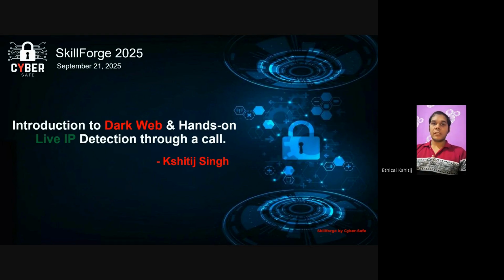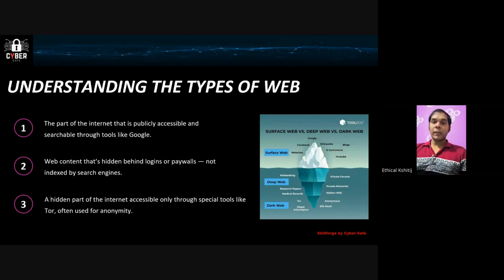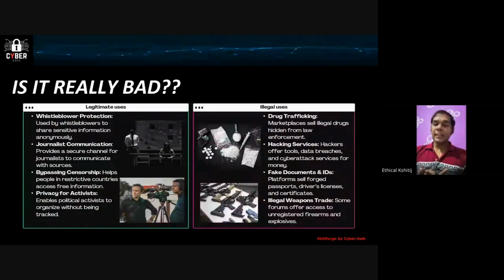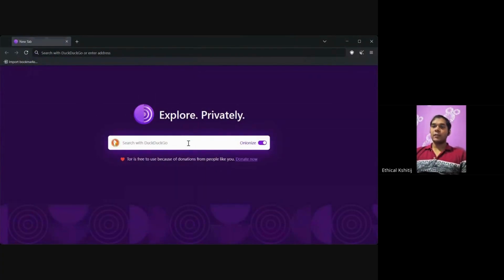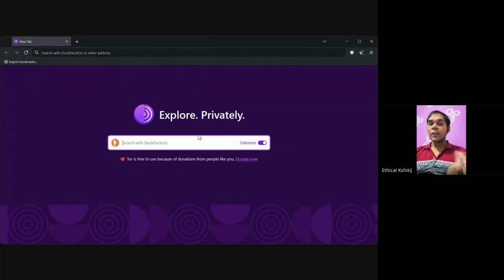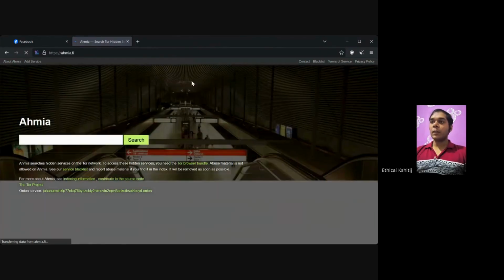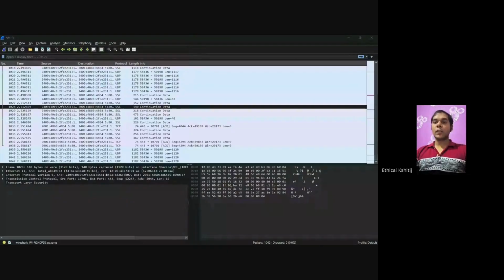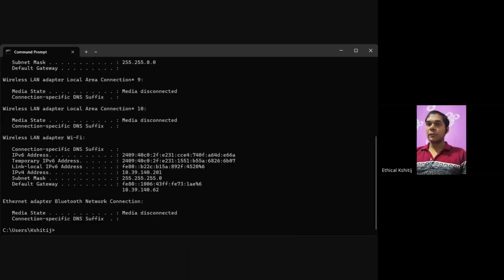SkillForge | Season 1 | Session 4 | Unmasking the Dark Web by Kshitij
🔹 SkillForge | Season 1 | Session 4 — Unmasking the Dark Web
Speaker: Kshitij

Step into the hidden layers of the internet with Kshitij as he uncovers the mysteries of the Dark Web. This session explores how it works, why it exists, and what risks and opportunities it presents in the world of cybersecurity.

🔑 What you’ll learn in this session:
Surface Web vs Deep Web vs Dark Web
Darknet technologies: TOR, I2P & anonymity networks
How marketplaces, forums, and underground services operate
Tracking threat actors and digital footprints on the dark web
Role of the Dark Web in cybercrime (malware, ransomware, data leaks)
Defensive intelligence gathering & SOC/IR use cases
💡 Why watch?

Whether you’re a cybersecurity student, SOC analyst, or just curious about the hidden internet, this talk will give you both conceptual clarity and real-world insights into the Dark Web ecosystem.

📌 About SkillForge

SkillForge is a hands-on cybersecurity learning series where industry experts share practical knowledge, live demos, and career-shaping insights.

Unmasking the Dark Web